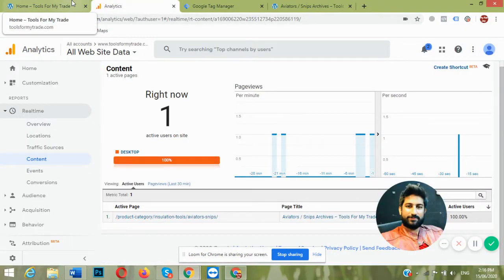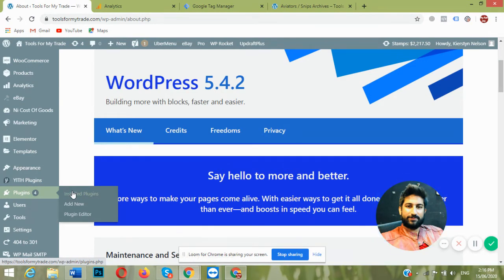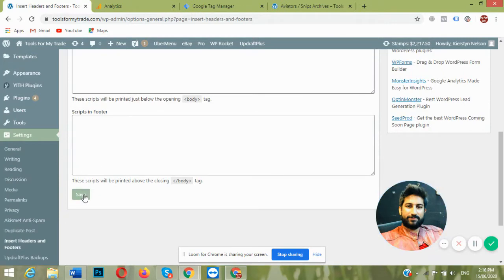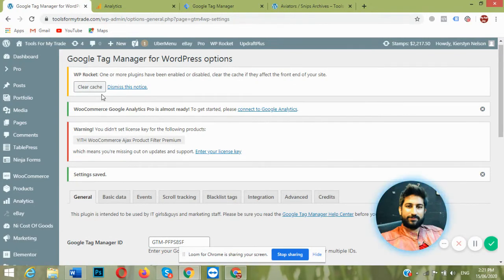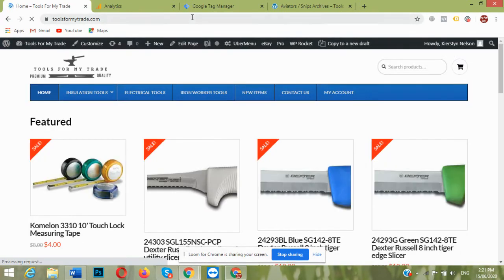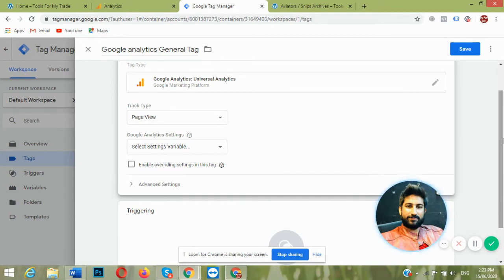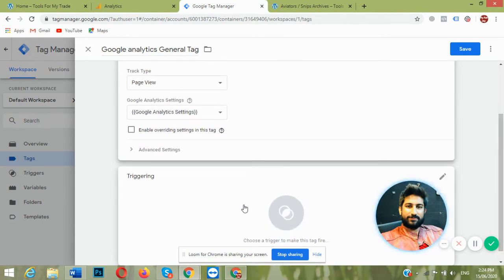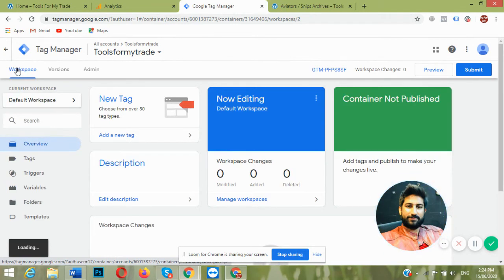How Google analytics install with google tag manager